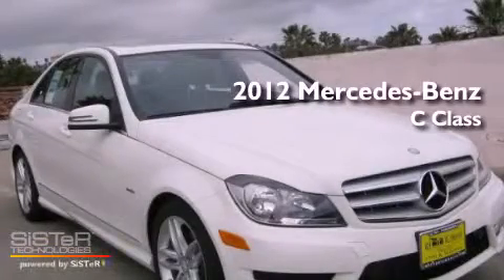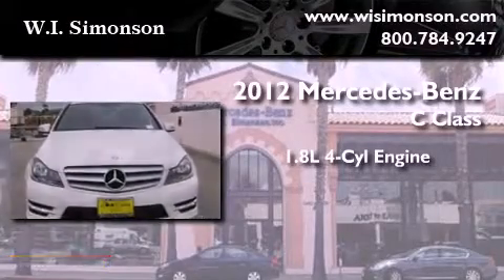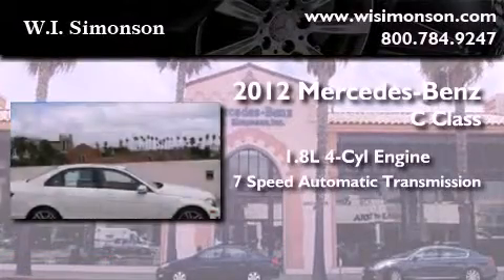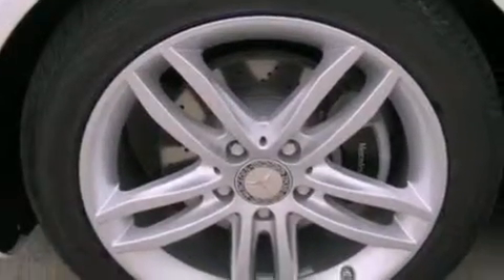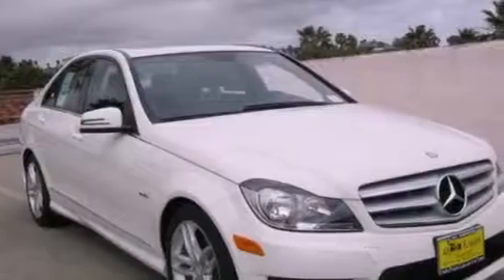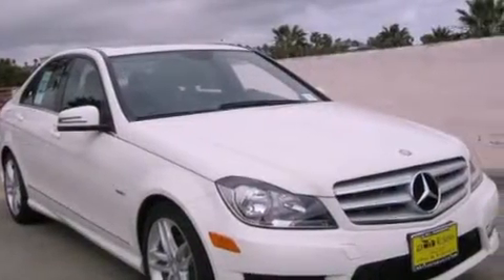2012 Mercedes-Benz C Class Santa Monica CA 90403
Year : 2012
 Make : Mercedes-Benz
 Model : C Class
 Engine : 1.8L I-4 cyl
 Trans . : 7-Speed Automatic
 Exterior : Arctic White

 Interior : Black
 W.I. Simonson
 2012 Mercedes-Benz C Class Santa Monica CA